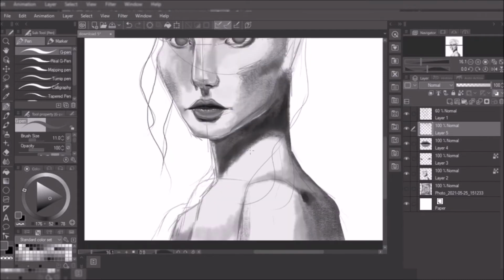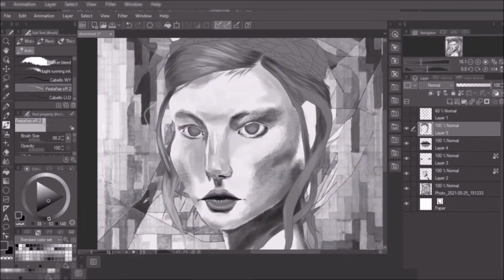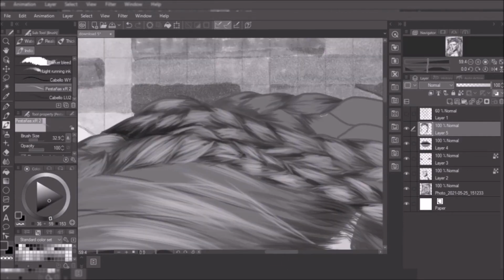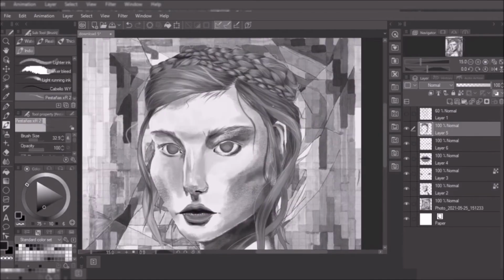just experimenting with drawing without colours